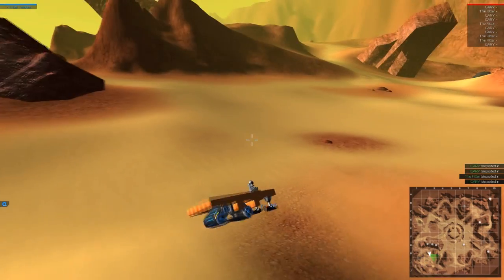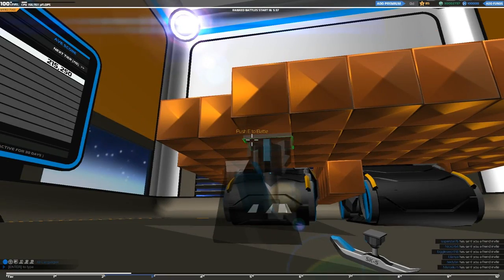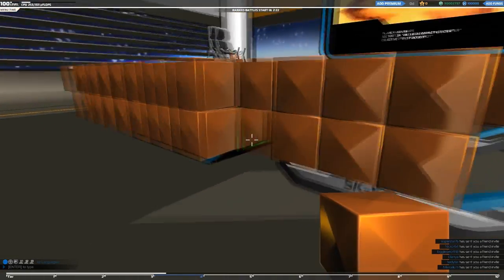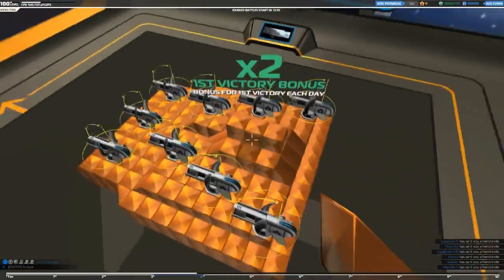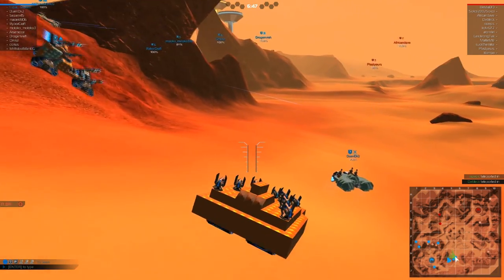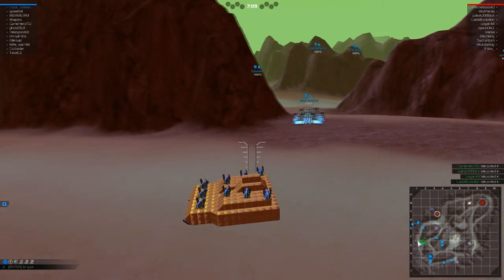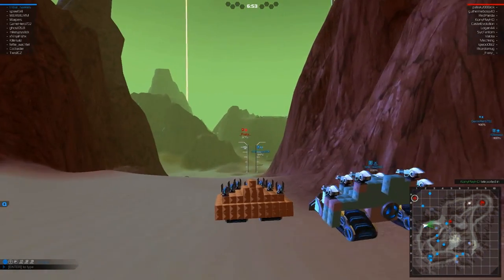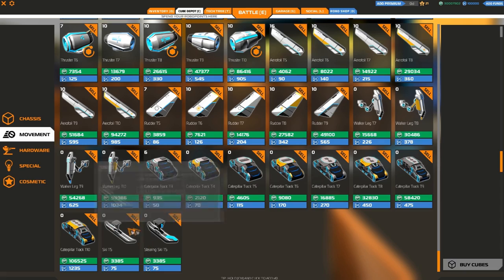Robocraft - Tier 4 Snowmobile!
Today I jump up into tier 4 battles with a design that uses skis and tank tracks to make it run!